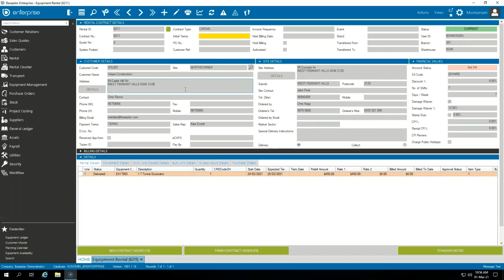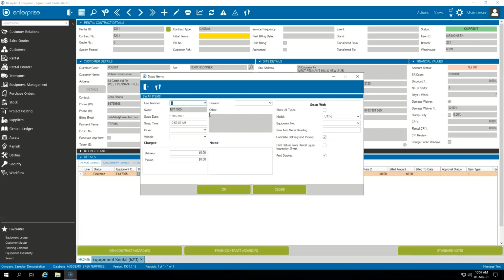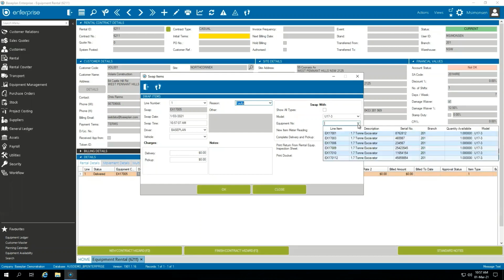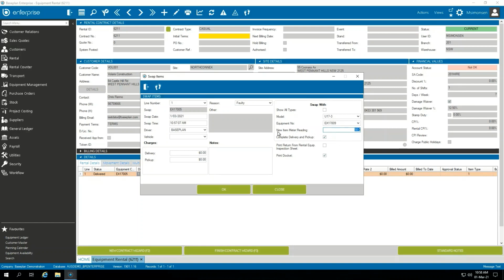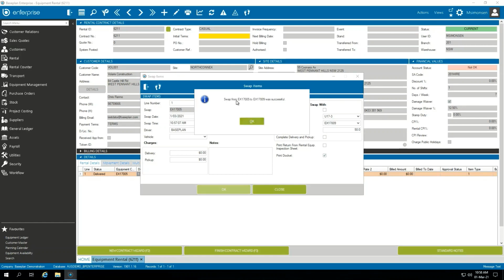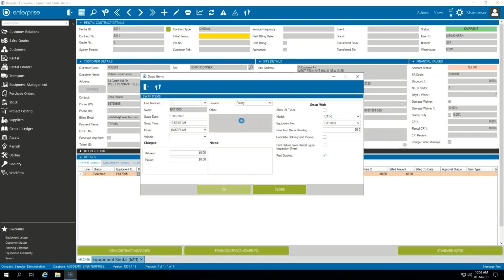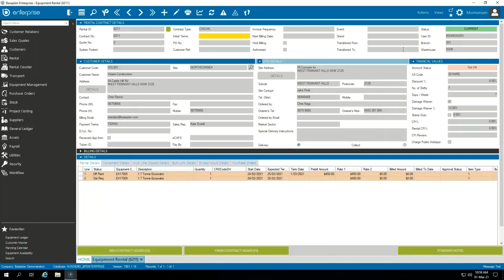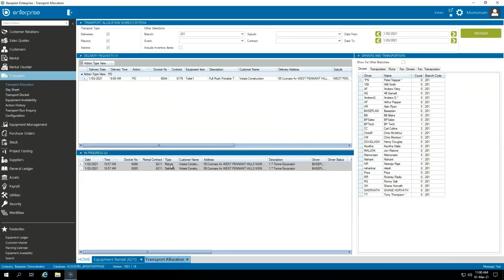How to process an item swap on a rental contract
Baseplan Presents - How to process an item swap on a rental contract